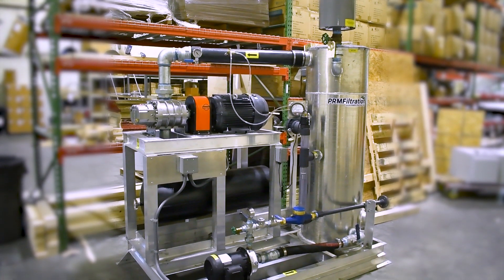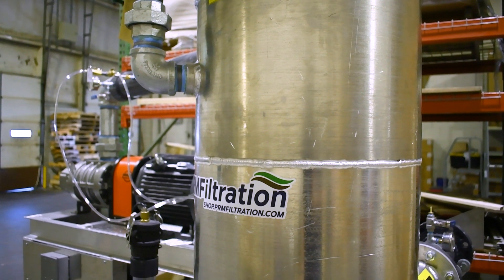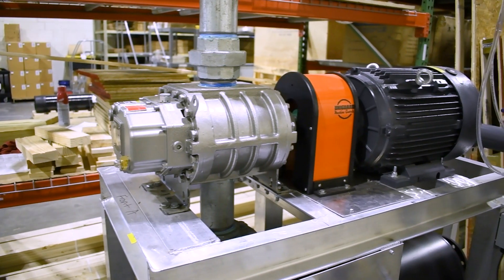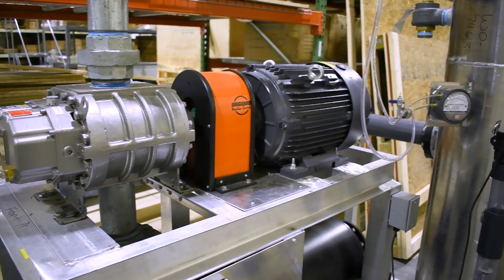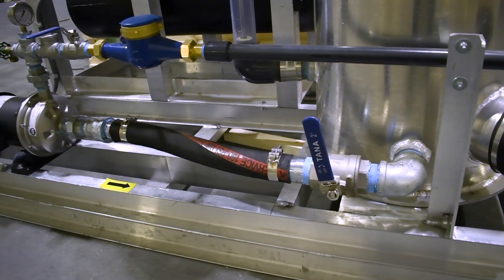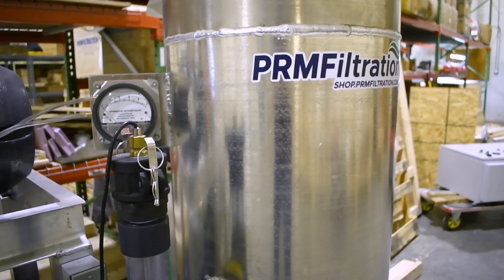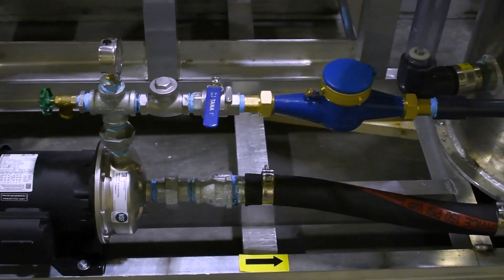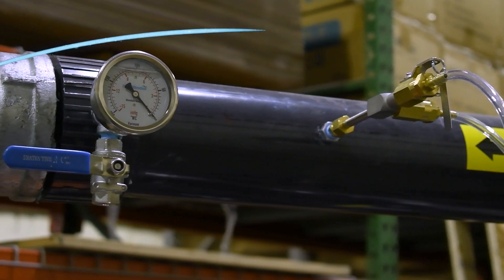Skid-Mounted Soil Vapor Extraction (SVE) System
PRM Filtration Soil Vapor Extraction Systems and Skids, custom manufactured systems for environmental remediation.

System Details:

- MS-80 Moisture Separator (400 scfm)
- PD Blower
- 15 HP 480V 3-Phase, 60Hz Motor
- Centrifugal Transfer Pump
- 3/4 HP 480V 3-Phase TEFC Motor
- Control Panel
- Skid-Mounted